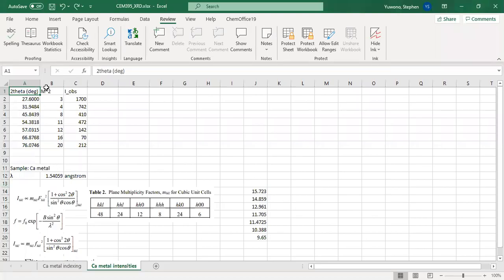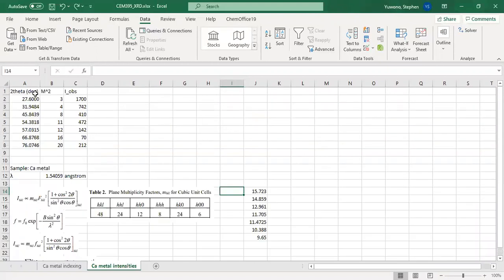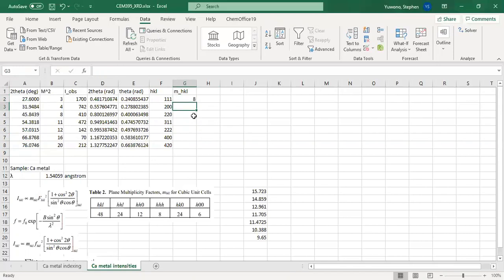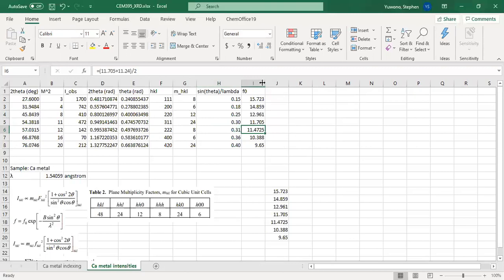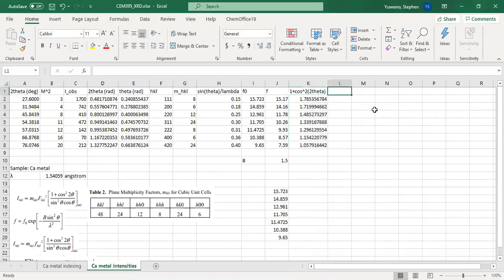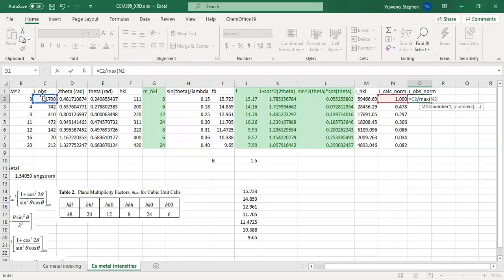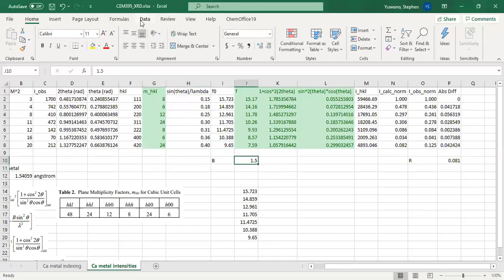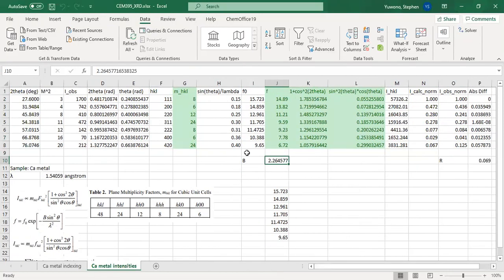CEM 395 - Expt 4: XRD theoretical intensities calculation - metal samples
How to calculate theoretical intensities from an X-ray diffractogram and compare them with the observed peak intensities using MS Excel. One important thing that I did not mention in the video: If there is multiple hkl value corresponding to an angle (e.g., hkl values of 300 and 221 characterize the same diffraction angle), then their individual contribution needs to be summed over to get the final theoretical intensity of the relevant peak.